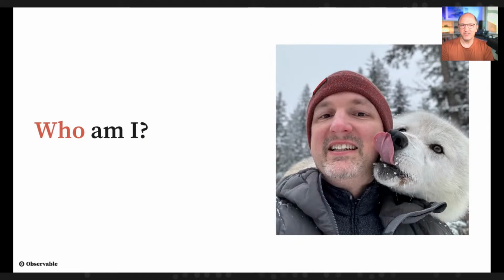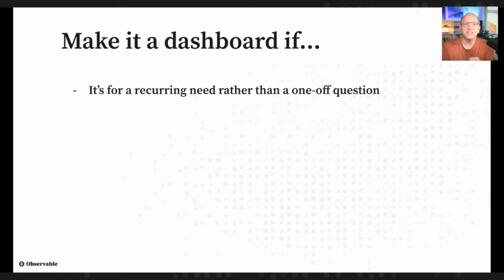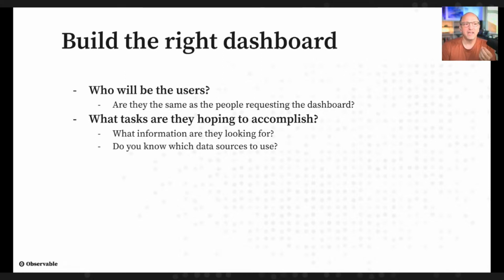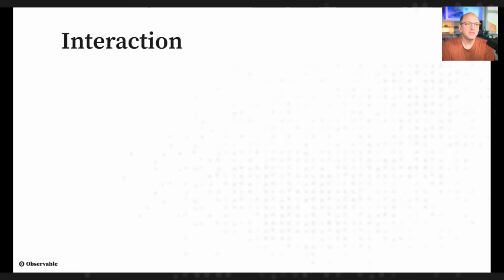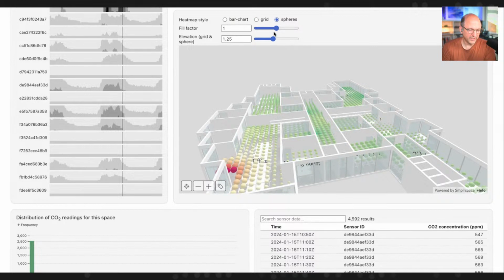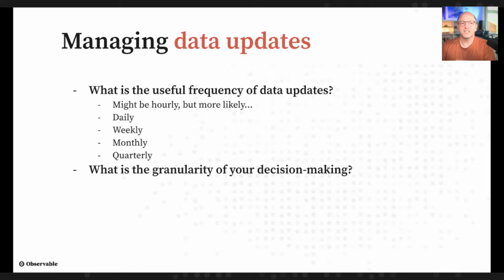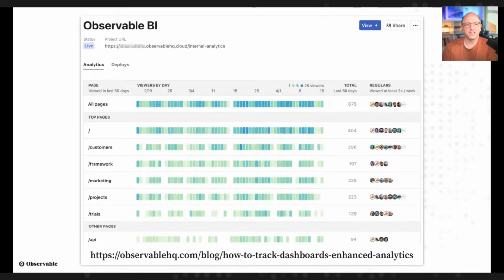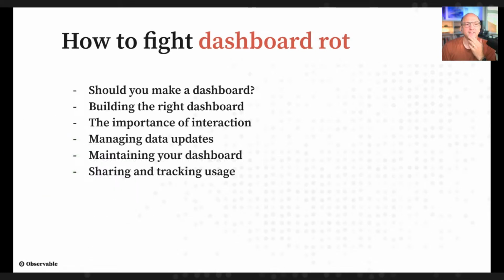Strategies to fight dashboard rot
Are your dashboards providing value to your users, or are they rotting away into obscurity?

From the frustration of building dashboards that no one uses anymore to the endless cycle of revisions, the struggle is real. You invest a tremendous amount of effort into creating dashboards, only to watch them pile up, create a cluttered BI environment, and fail to meet evolving user needs.

Join Observable and Data Visualization Developer, Robert Kosara, as we discuss strategies to fight dashboard rot.

This session will cover:
• Understanding dashboard rot and knowing when and what to build
• Interaction for gaining insights and keeping data current
• Maintaining, monitoring, and tracking dashboards
• Q&A time to share experiences and tips

You’ll gain expert strategies to keep your dashboards fresh, engaging, and impactful. Reserve your spot now.

00:00 – Introduction
04:20 – Should you make a dashboard?
10:50 – Building the right dashboard
18:20 – The importance of interaction
30:38 – Managing data updates
35:33 – Maintaining your dashboard
38:10 – Sharing and tracking usage
40:20 – Summary and Q&A